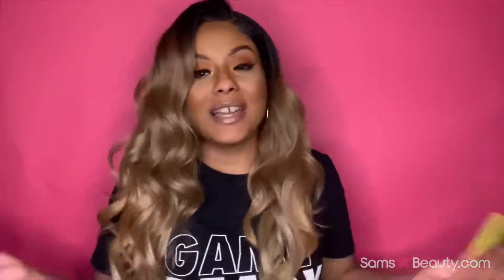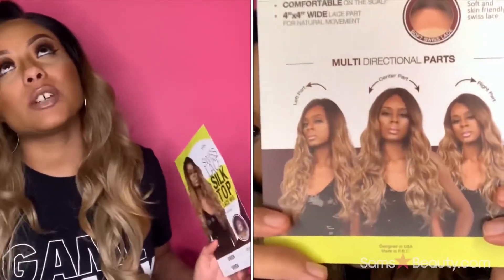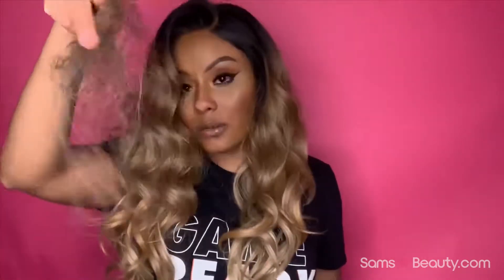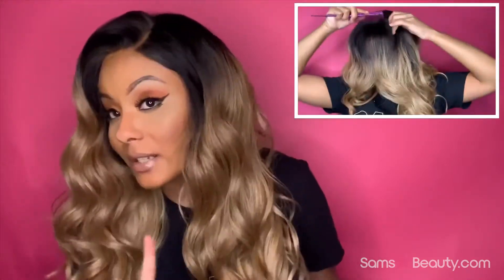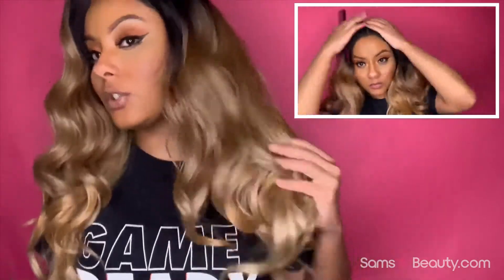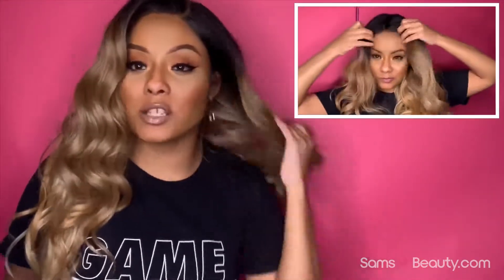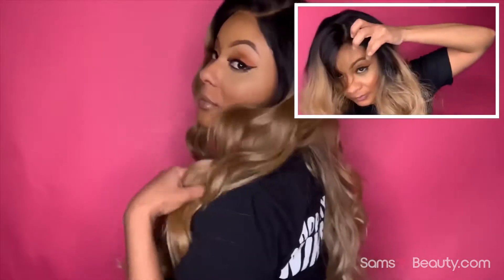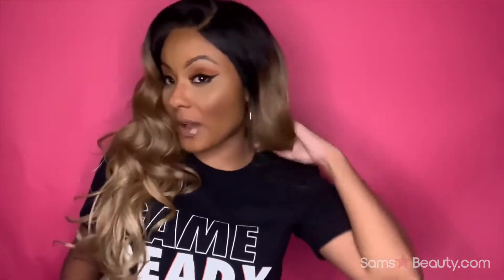THE STYLIST SYNTHETIC HAIR LACE FRONT WIG 4X4 SWISS LACE SILK TOP VIVIEN / SAMSBEAUTY.COM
ITEM NAME : THE STYLIST SYNTHETIC HAIR LACE FRONT WIG 4X4 SWISS LACE SILK TOP VIVIEN / SAMSBEAUTY.COM

SAMSBEAUTY IG&FB
follow samsbeauty on instagram